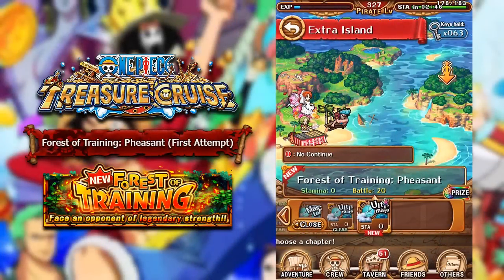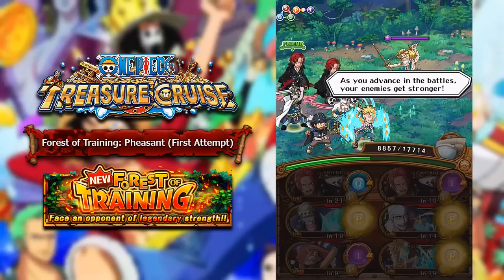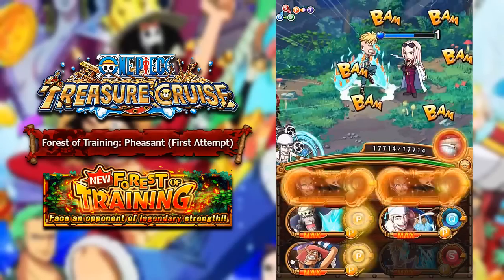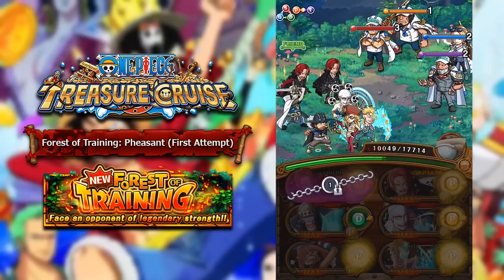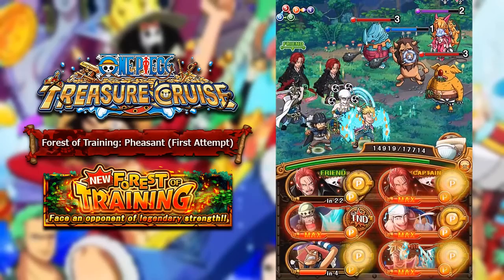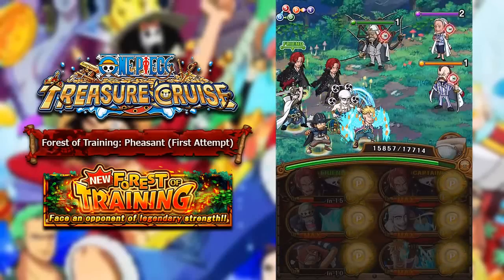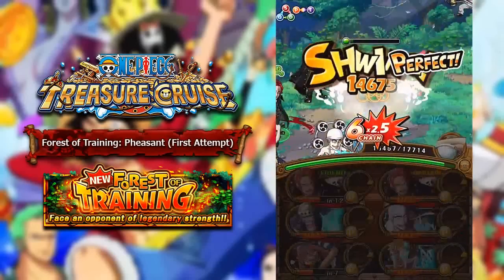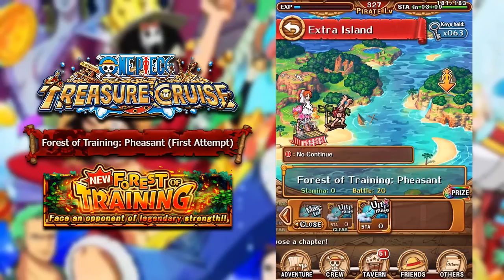[FIRST ATTEMPT FAIL] FOREST OF TRAINING: PHEASANT! (One Piece Treasure Cruise - Global)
If you want to support the broskii for future Sugo-Fest! pulls you can donate

In today's video, I showcase my first attempt on attempting to clear the newest Forest of Training: Pheasant!